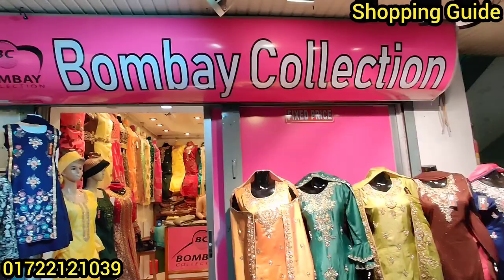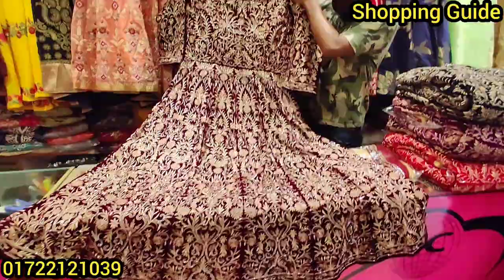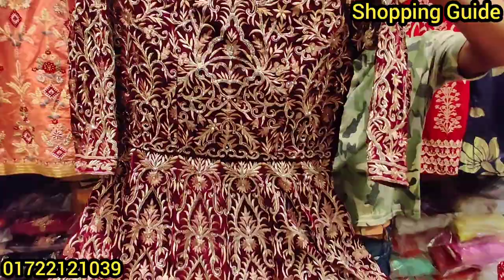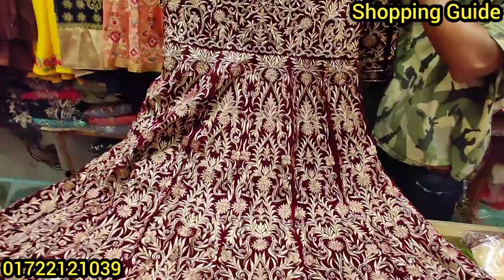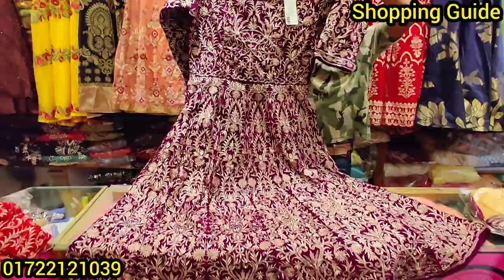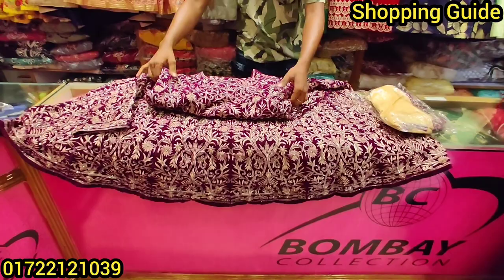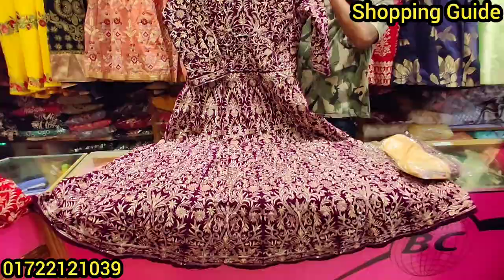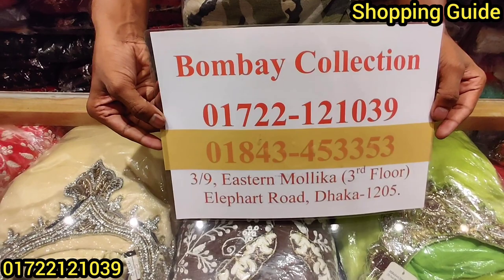গরজিয়াস কাজের ব্রাইডাল ভেলভেট গাউন || Buy Bridal Velvet Gown at Best Price || কমদামে ব্রাইডাল গাউন